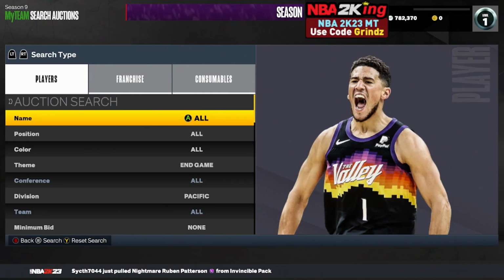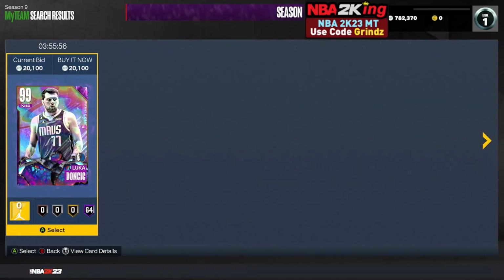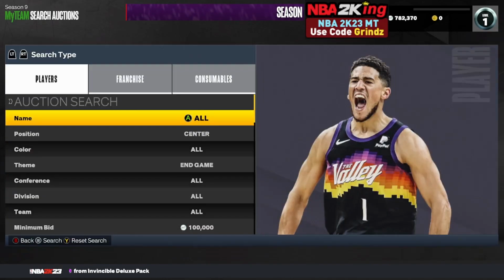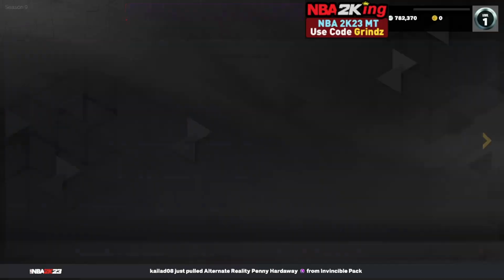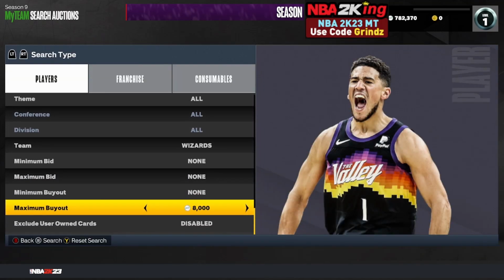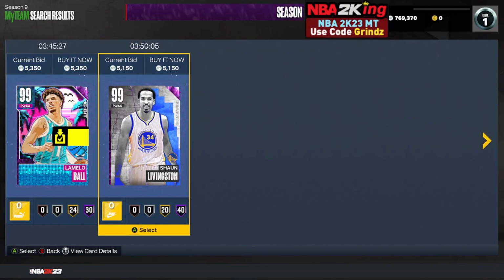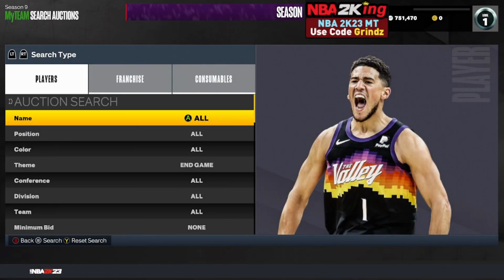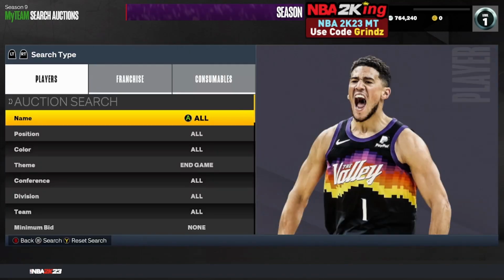BEST NBA 2k23 Snipe Filters to make MILLIONS of MT in MyTeam!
In todays video we are going to snipe one of the BEST possible End Game starting line up in NBA 2k23 and see how much MT we save!